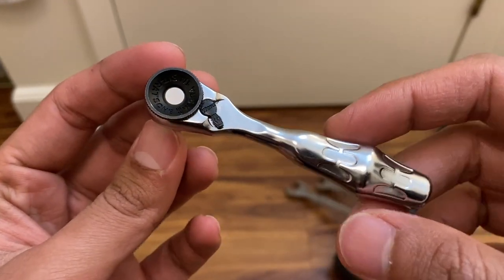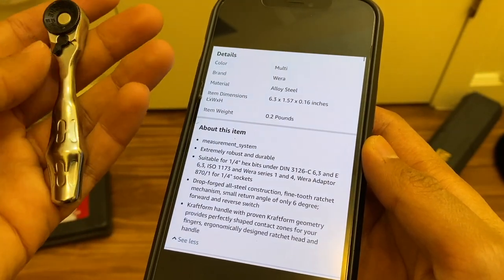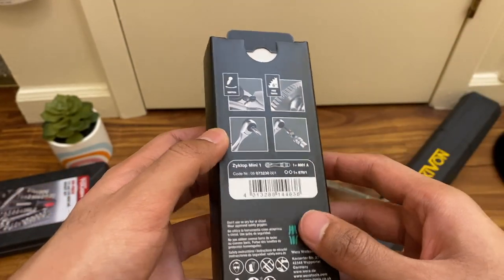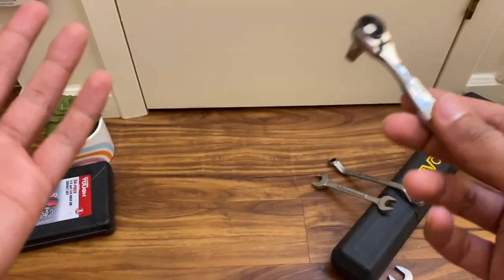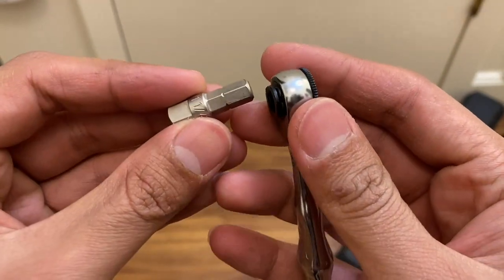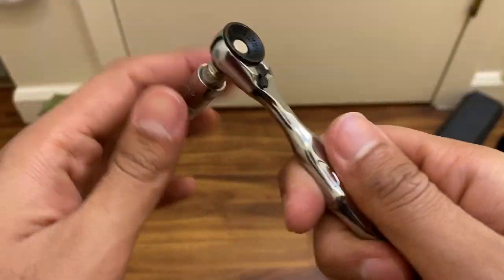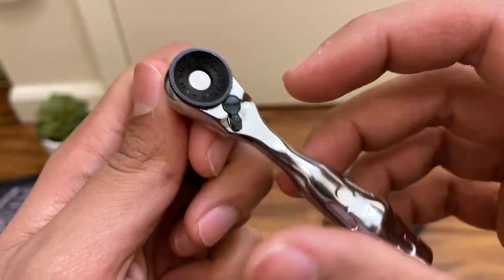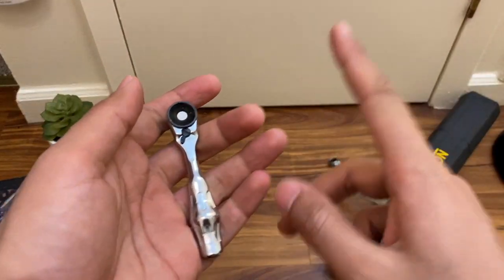WERA Zyklop Mini 1 Review | Mini 1/4 Ratchet And Bit Driver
This is my full review of the Wera Zyklop Mini 1, micro bit driver / micro 1/4 inch ratchet. This thing immediately caught my eye for its size and design and I wasn't wrong in thinking it'd be useful. Its size and fine tooth mechanism have been helping me immensely in getting to hard to reach area's. Its easily becoming my favorite mini ratchet and bit ratchet. Its also not too expensive on its own so it probably would be a decent budget bit ratchet but it does not come with any bits.

I've said this before and I'll say it again, you don't need big name brand tools to be a good mechanic. If you don't use a tool all that much, it does not warrant you spending hundreds of dollars on a big name brand tool. Wera is definitely a great tool brand that delivers on quality and reliability and is still cheaper than anything you'd find on a tool truck.